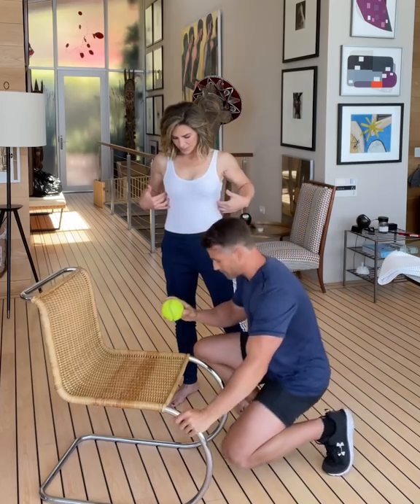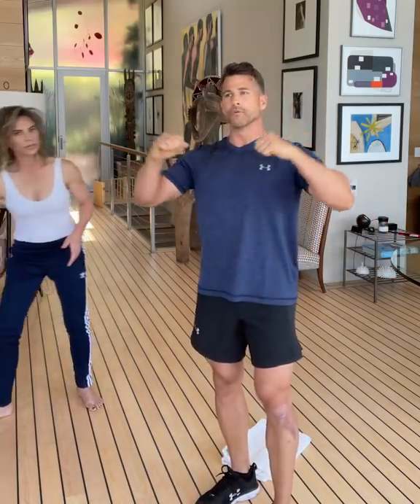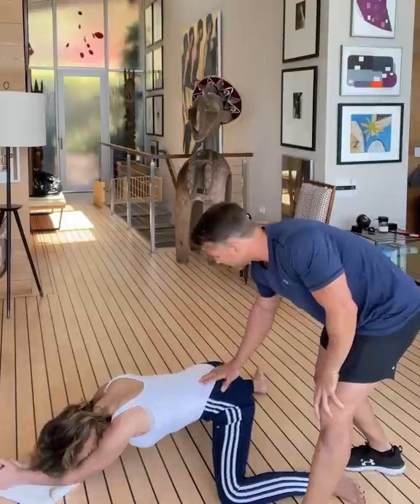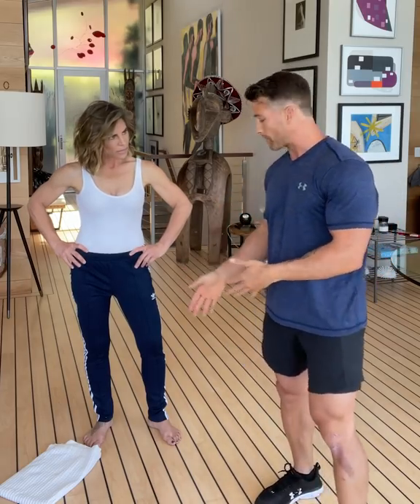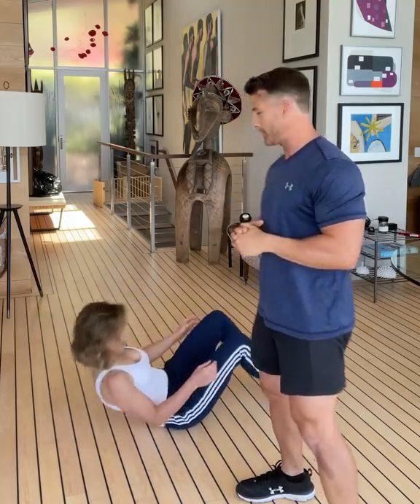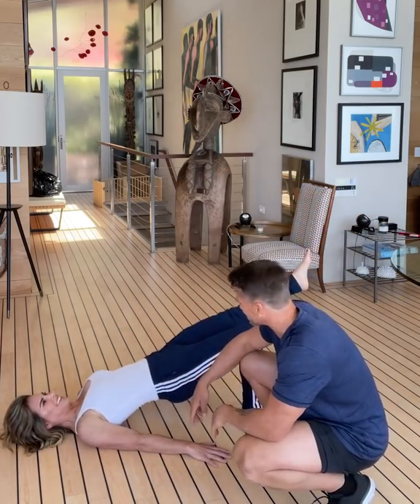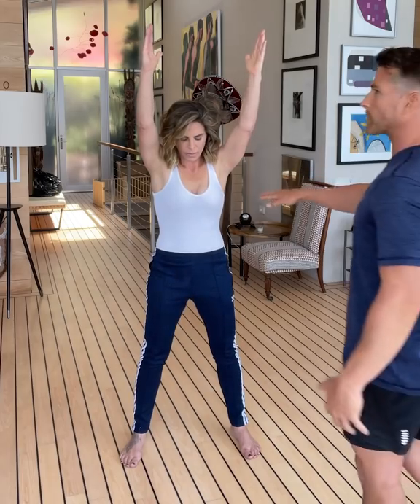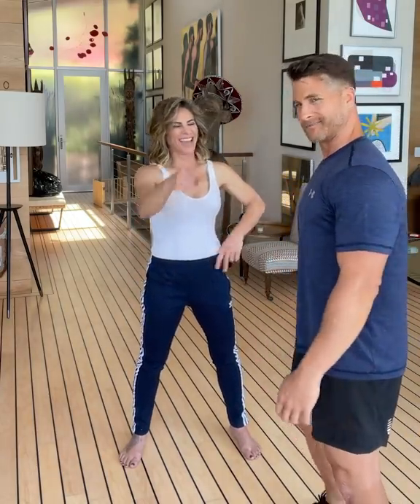Corrective exercises to fix knee pain, hip shift, improve mobility - Jillian Michaels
In this video corrective exercise specialist Brandon Volz is helping us get out of pain, improve mobility, and look and perform our best.  We are specifically looking at "hip shift" which can cause many different issues like knee pain.  Learn to assess your squat, balance your body, improve mobility and more.  To reach out to Brandon Volz directly Check out

“Jillian Michaels workout”
hip flexibility, knee pain, mobility, back pain, exercises to fix knee pain, physical therapist, corrective exercise specialist.